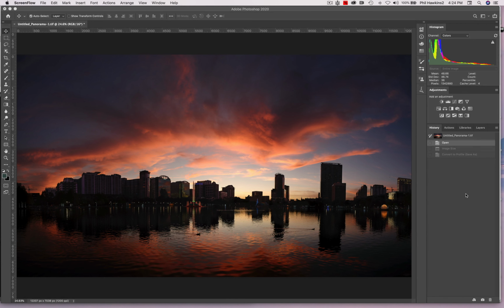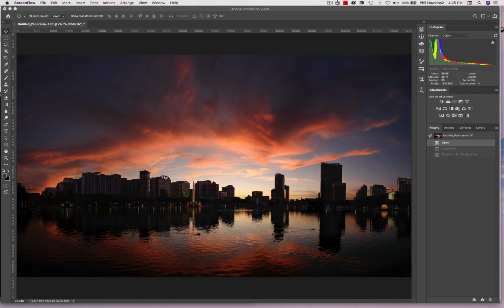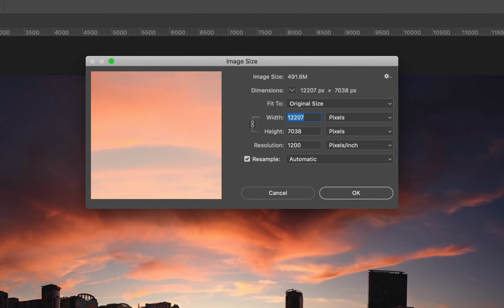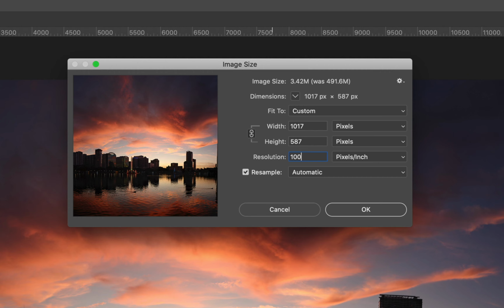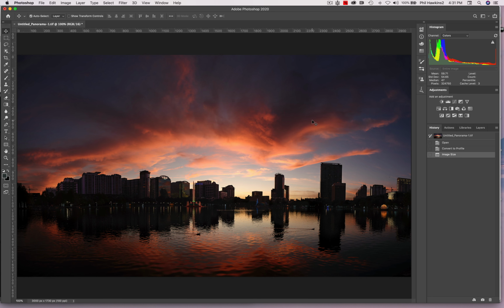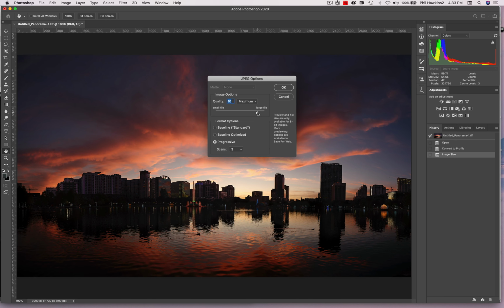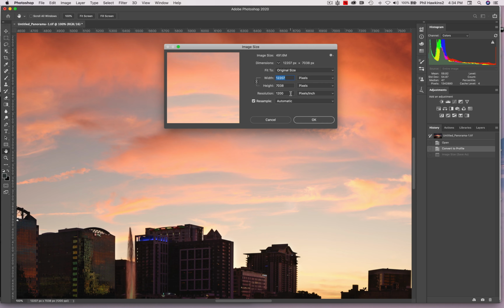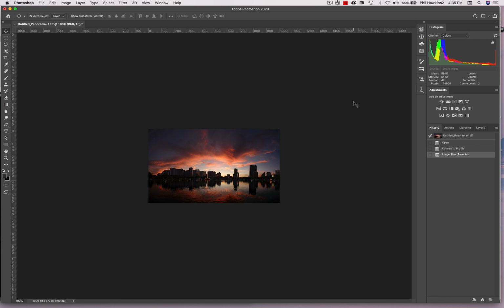Preparing an image for Online Use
Preparing an image for online use is very different from preparing one for print. Each medium has its own requirements for image size, resolution, color space, sharpening, and file compression. If these steps aren't done correctly, your images can appear soft, washed out, or unnecessarily large.

In this lesson, you'll learn the essential Photoshop techniques for optimizing images for the web so they display with the highest possible quality while keeping file sizes efficient. By following a simple workflow, you'll ensure your photos look their best on websites, social media, and other digital platforms.